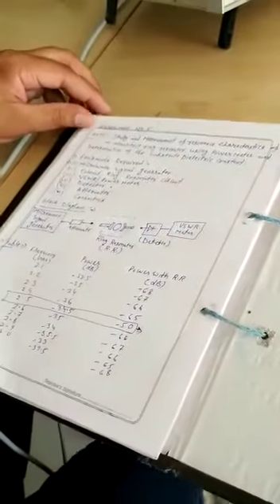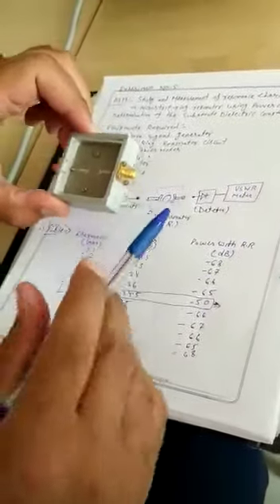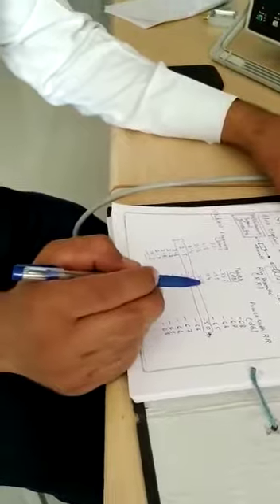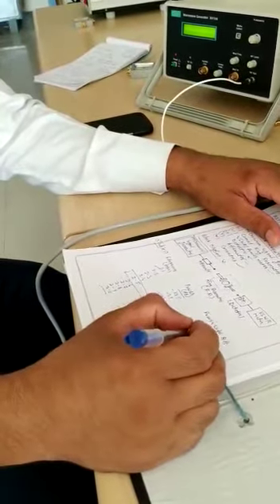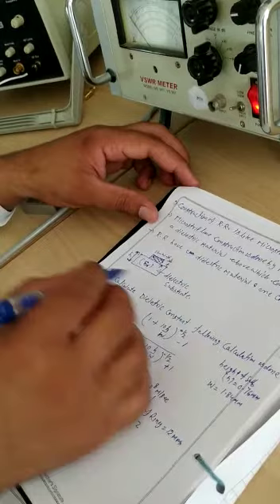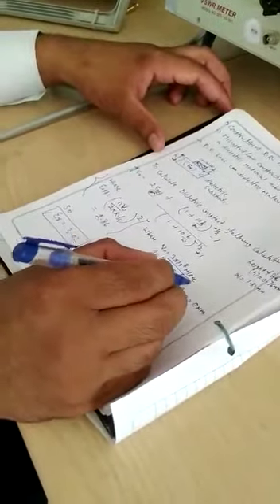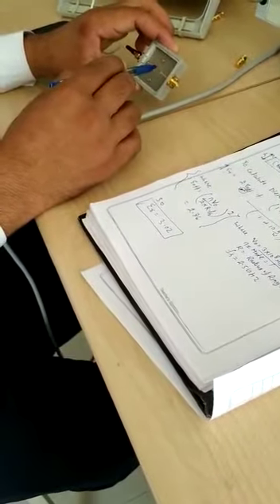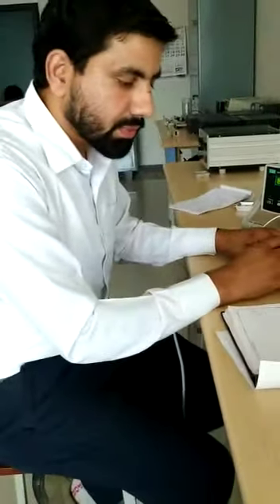Microstrip ring resonator using power meter and determination of the substrate dielectric constant.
Exp.5 Study and measurement of resonance characteristics of a micro-strip
ring resonator using power meter and determination of the substrate
dielectric constant.